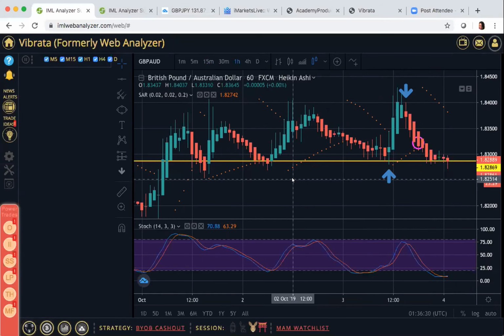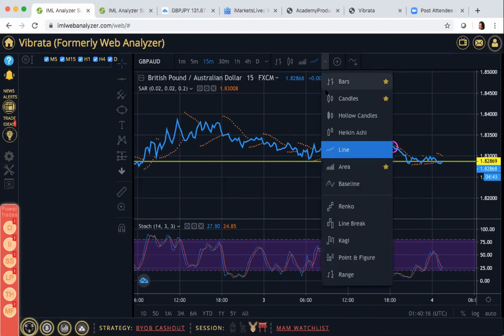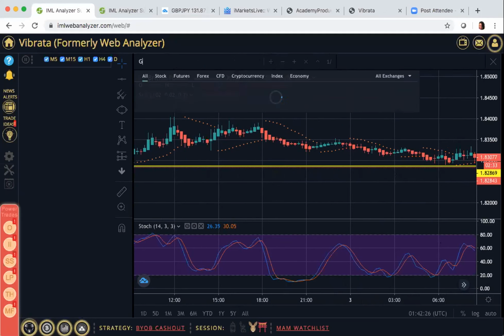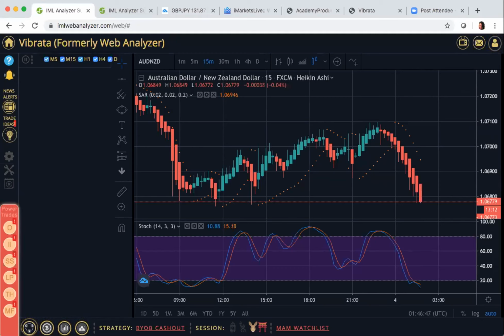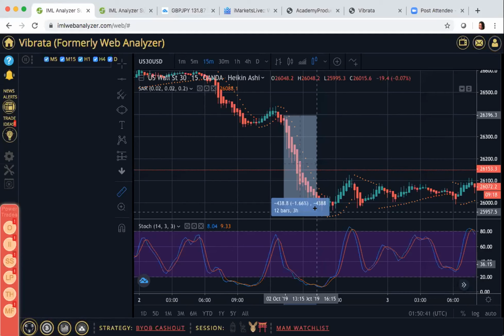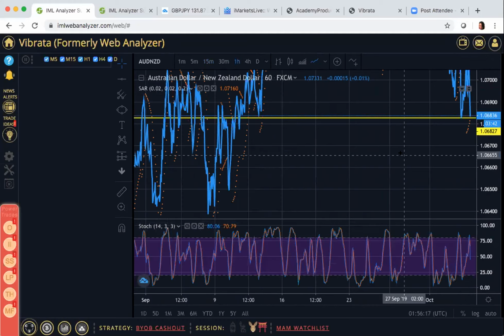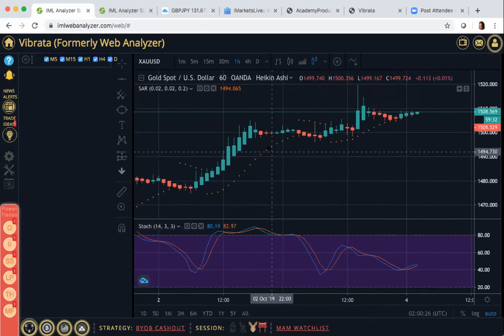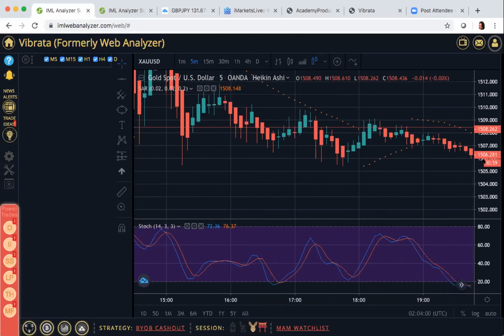BYOB Live in the market analyzing the trades with Tasha M Dyer